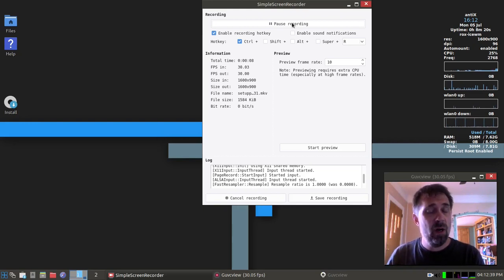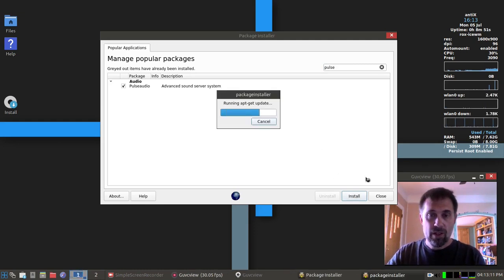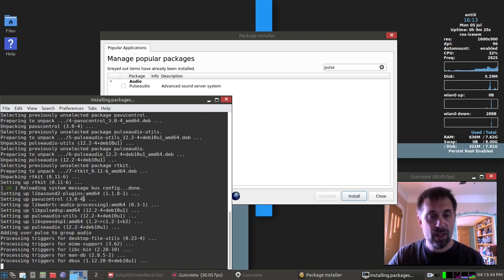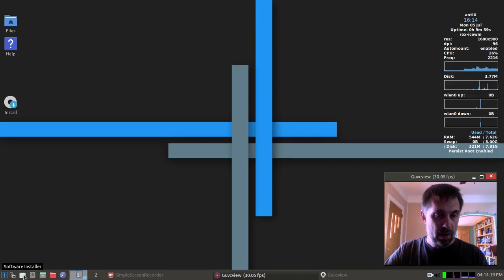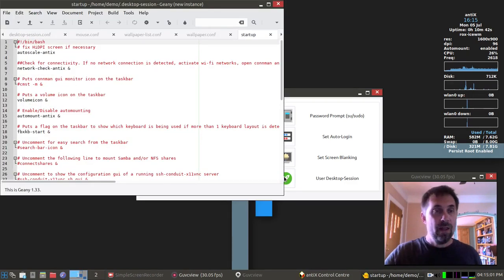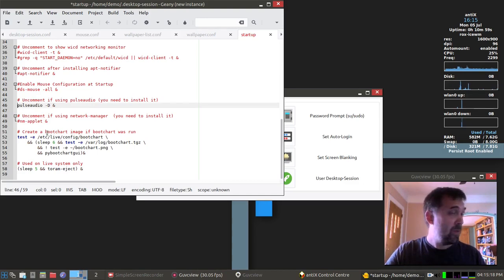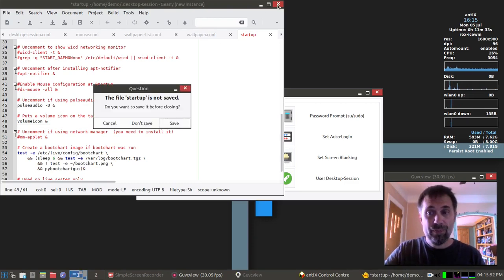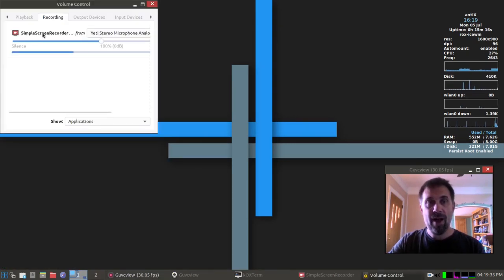Installing pulseaudio on antiX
installing and setting up pulseaudio on antiX.